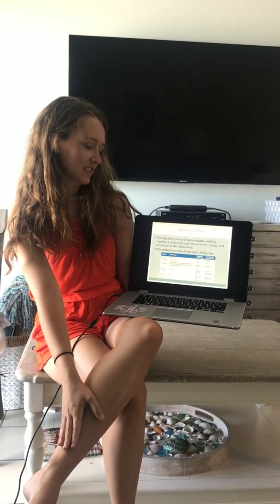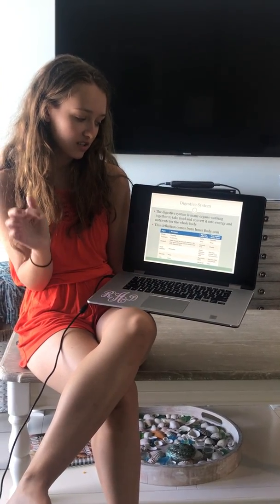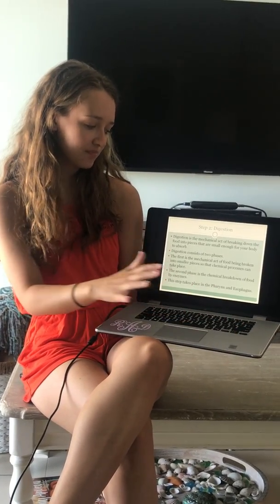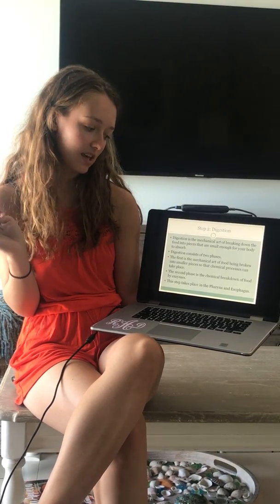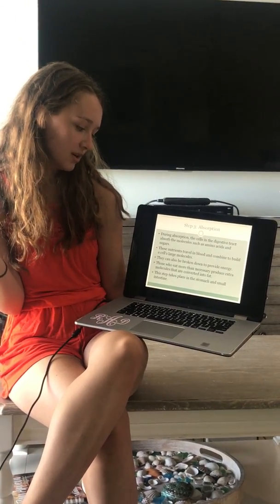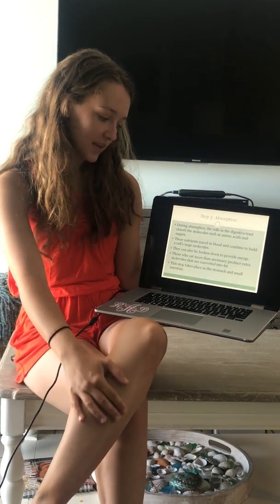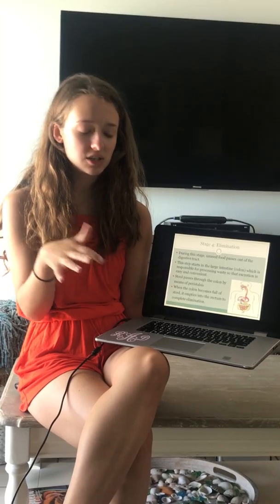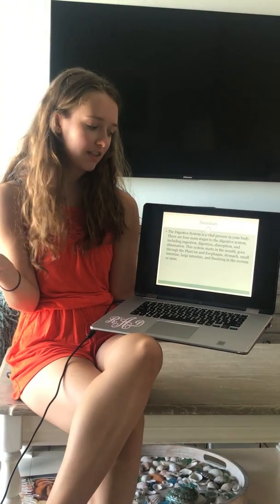The Digestive System